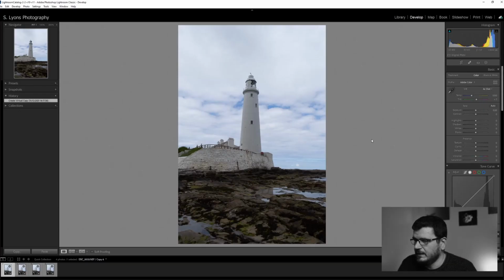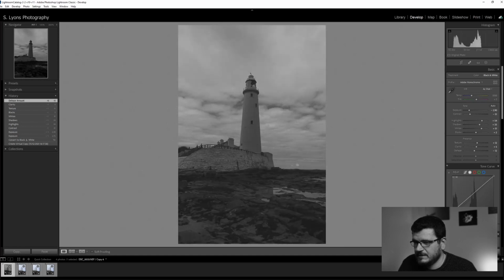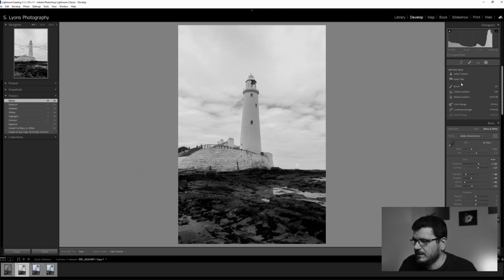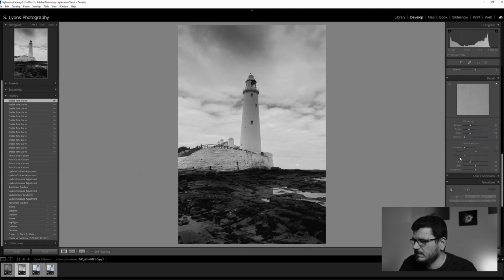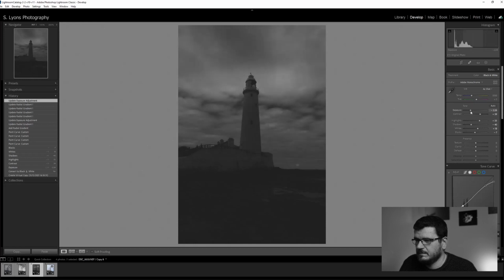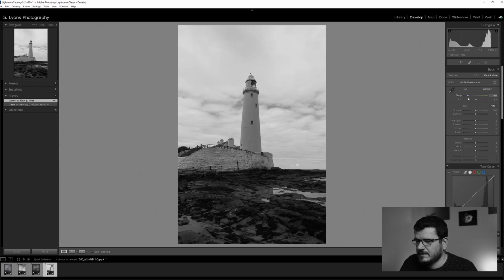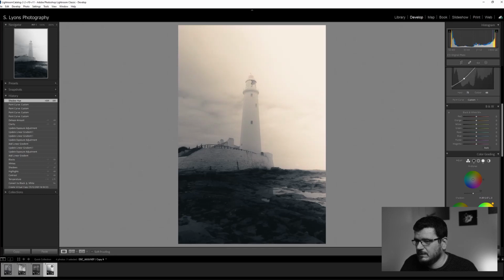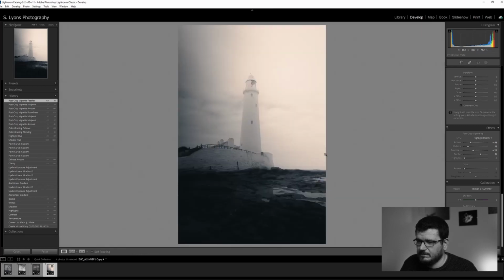Whitley Bay Lighthouse | Lightroom Classic Edit | 4 Styles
Something a little bit different this week for a change. Dipping into the archives again for a classic picture given a classic edit.

00:00 Intro
00:57 Edit 1
04:02 Edit 2
06:40 Edit 3
09:25 Edit 4
13:28 Outro

➡ Fancy a closer look at the final results?

Here you can purchase prints of some of my best work in varying sizes. If you see a picture in a video that isn't listed give me a shout, I might just not have got around to uploading it yet.

Like photography? The Twitter community for photographers is the best place to be at the moment so come along and have a chat.

Want to show your support in other ways? All proceeds go back towards my photography pursuits to try and give a better experience for all.